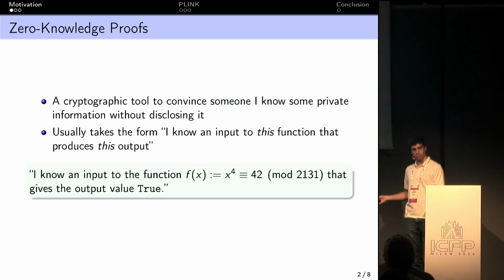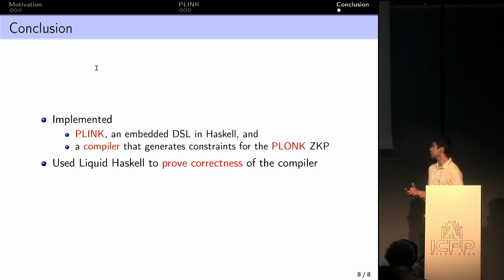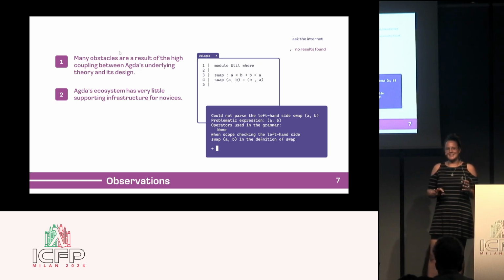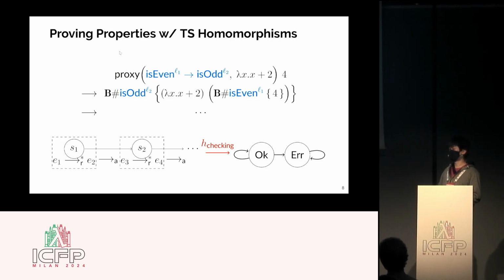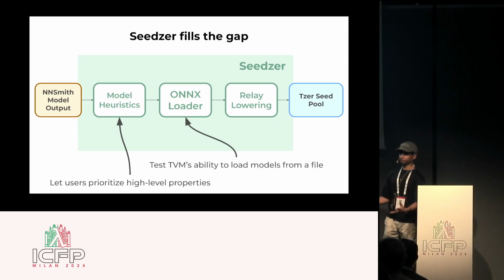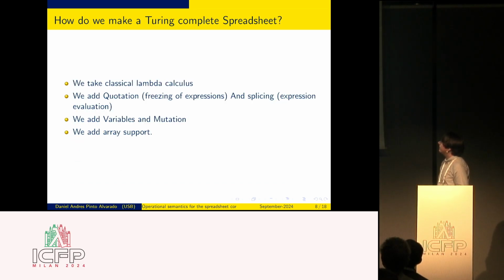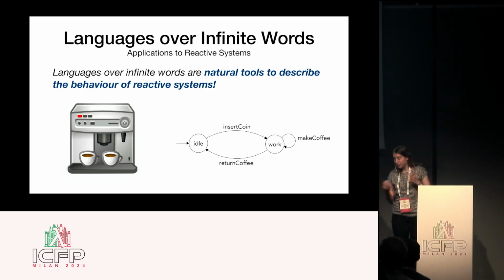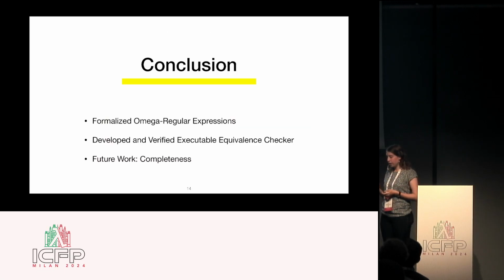[ICFP24] Student Research Competition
Student Research Competition (Video, ICFP 2024)
Various